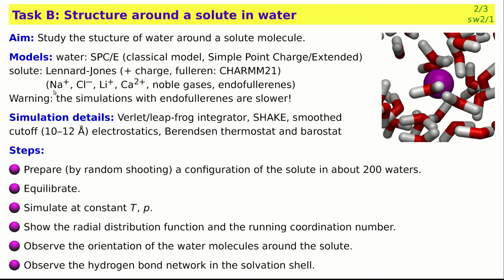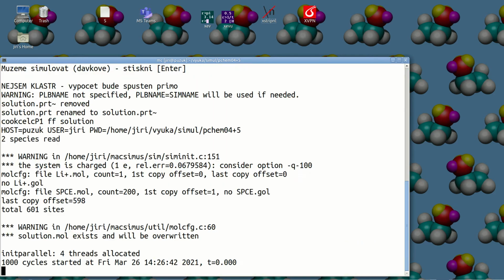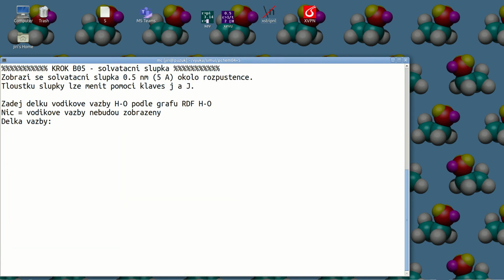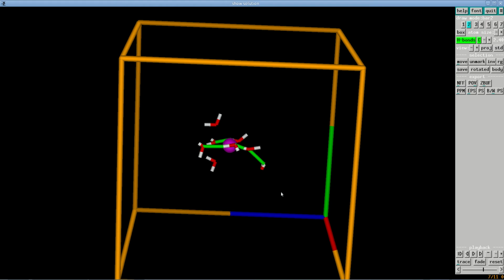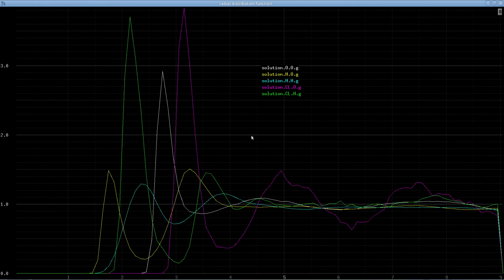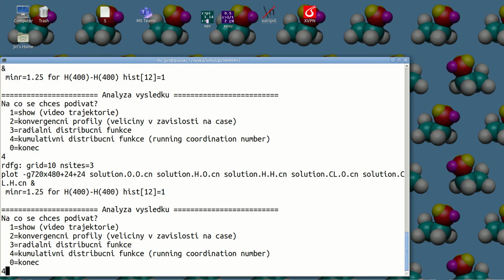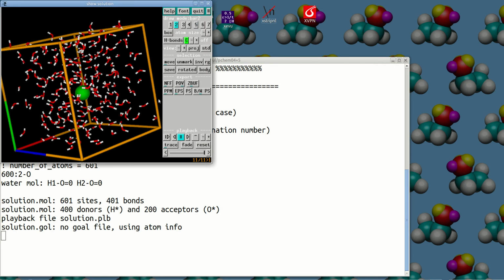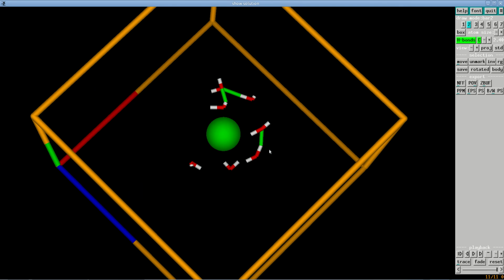simenw2B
Simulation experiment -- structure of water around a solute